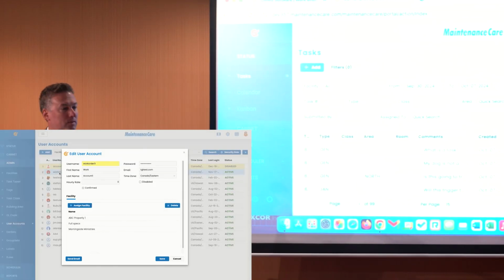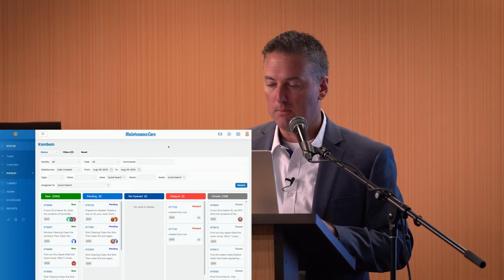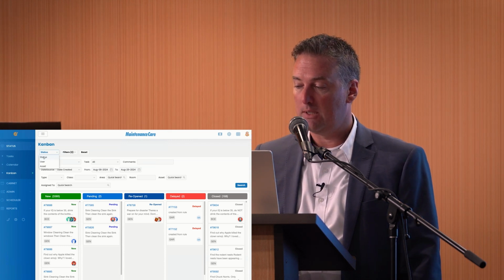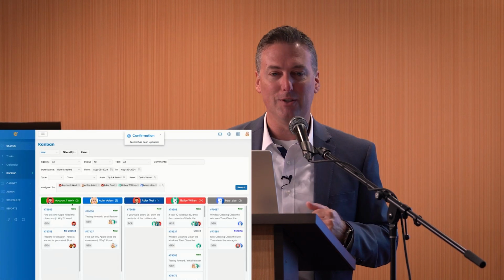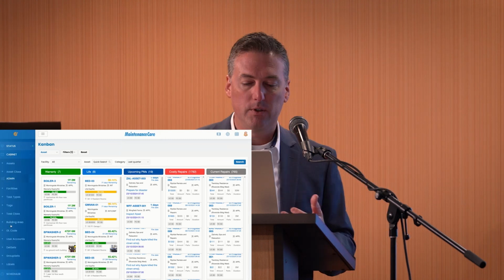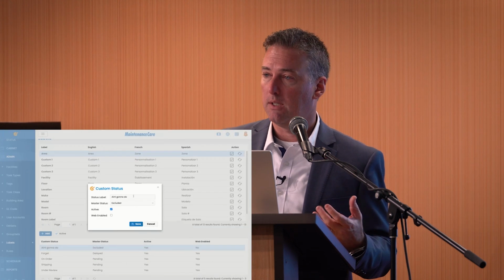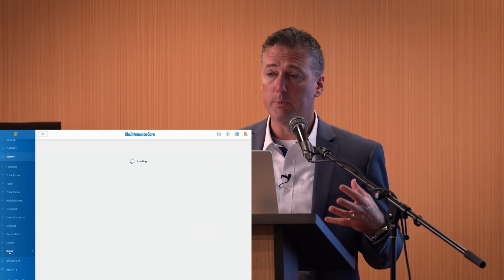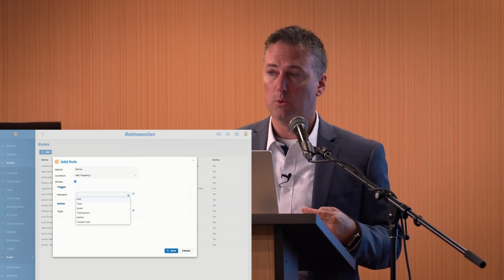Advanced Features - TechNews S01E16 | Maintenance Care CMMS and Work Order Software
9MWG+FH Cambridge, Ontario
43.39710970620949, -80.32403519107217